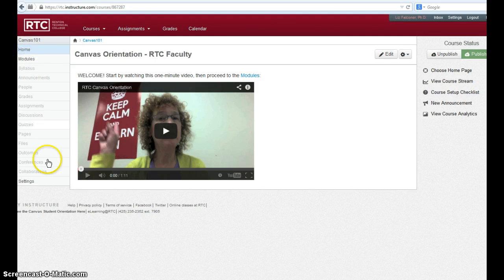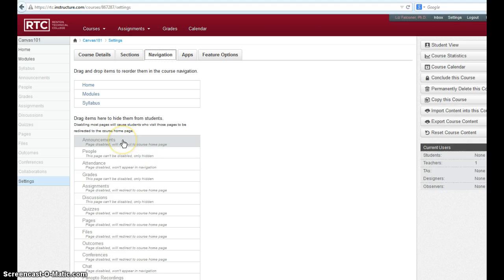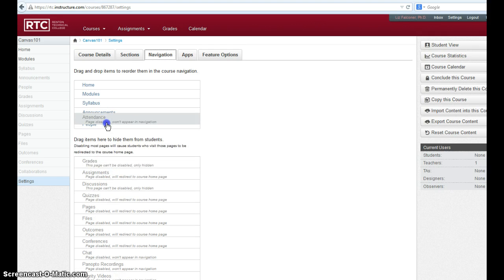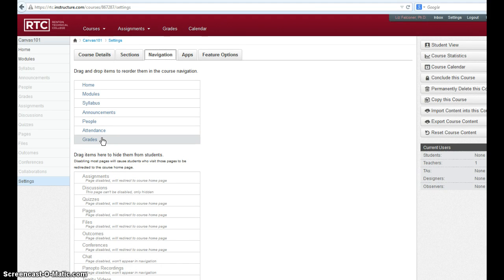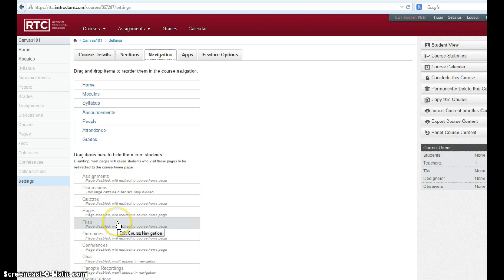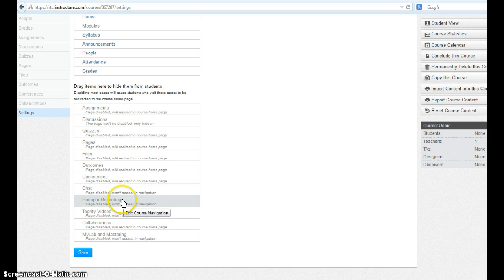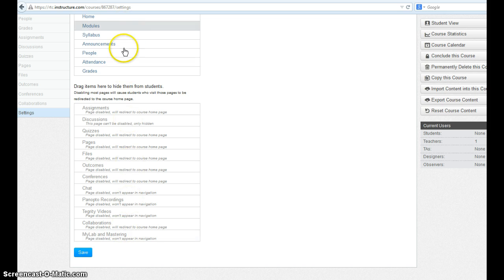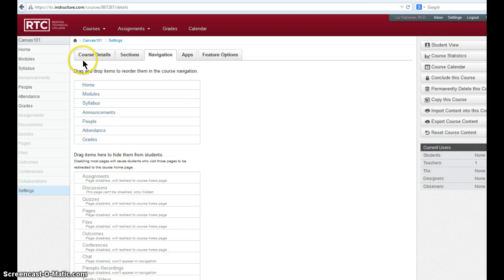Canvas Navigation Tabs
A short explanation